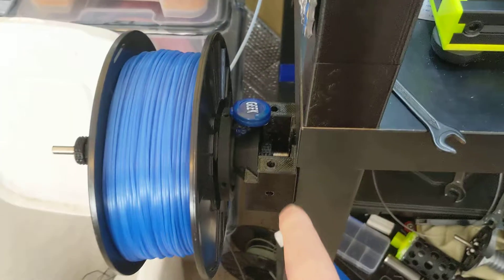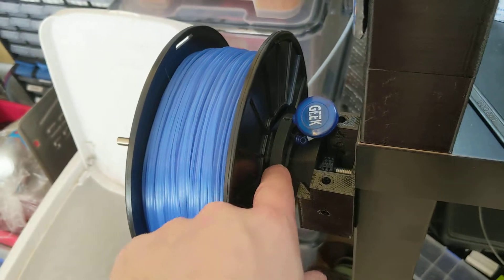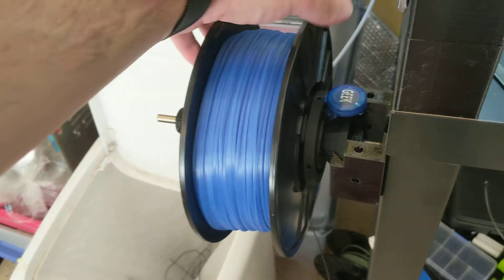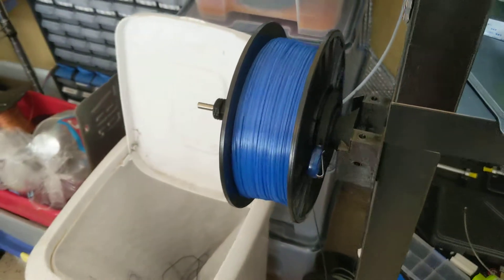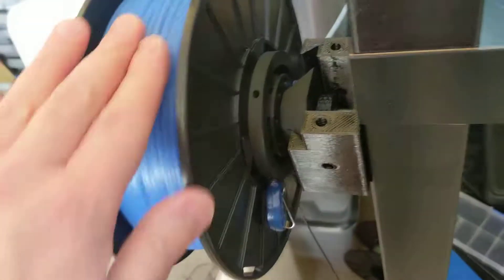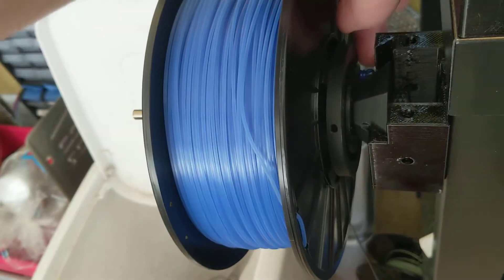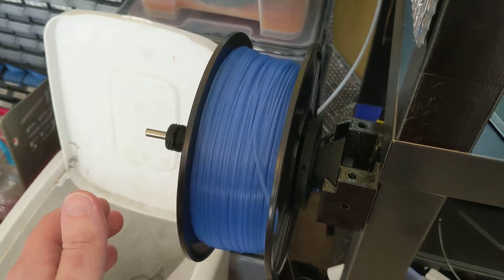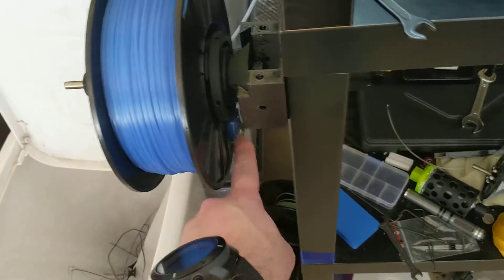New automatic rewind mechanism for my parametric universal spool holder!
I've been doing tons of research on springs trying to find just the right one that doesn't cost a fortune when I suddenly had a *great* idea! Why not try it with one of those ridiculously cheap retractable badge holders? This is just slapped together real quick (no real design yet) but it works! It works great!